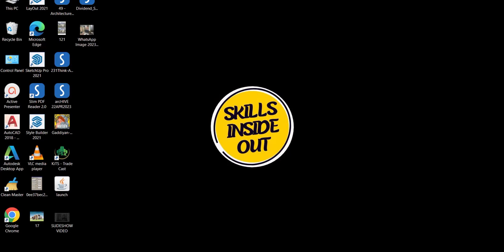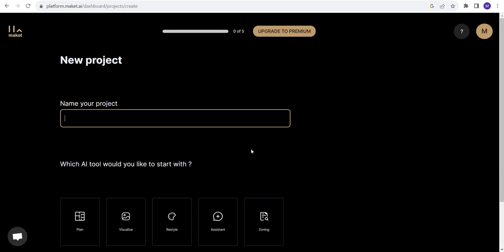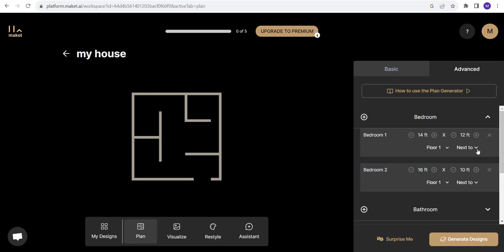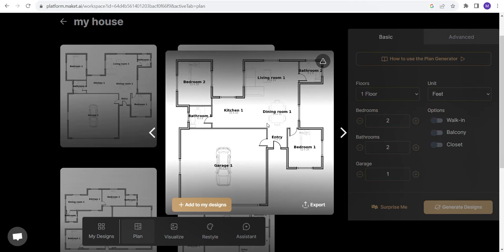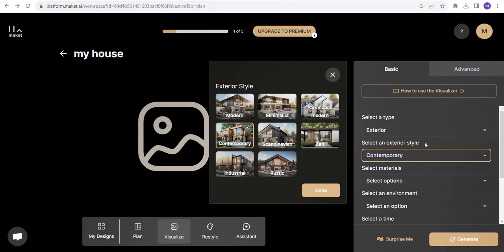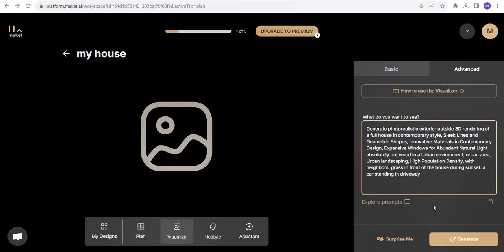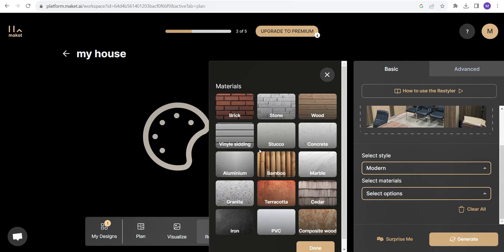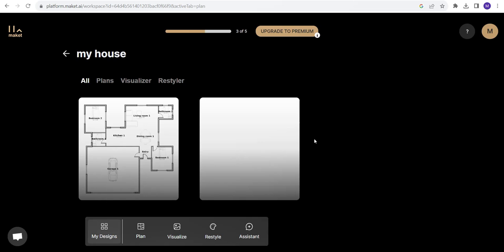Artificial Intelligence in Architecture | AI Plan | AI Render | AI Interior Design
In this video we will learn  Artificial Intelligence in Architecture. We will learn how AI is generating plans, renders and Interior Design options for us. We will analyze is ai generated architecture really the future for humans. Artificial intelligence and architecture can be classified in the same category or not? In this video we will use Maket.ai to generate ai architecture design for us. This AI tool will generate AI Plan, AI Render and AI Interior Design for us. We will try to find the answer to the question that is ai architecture design really going to replace architects with ai in the near future or not?

Planning in artificial intelligence is done by Maket.ai plan generator tool, this too will generate different plan options for us, we can save them in different formats and use them accordingly.  This tool is very useful for both professional architects and architecture students and also anyone who is planning to build their own home any time soon. These lessons for students in architecture can be of make or break importance for them in this ever changing world. Also for registered architect
licensed architect and licensed architects creating floor plans and 3d renders and interior designs is a big hassle and it take alot of their time with this free ai tool they can do their job much easily and faster.

This video is basically an ai tutorial for beginners who want to learn this new exciting advancement in technology. In the end we will share our views about this ai software, its up sides and down sides and how it is useful to architects and architecture students and anyone who wants to design their dream home. Generative ai architecture may not take place of the conventional architect but is a huge step forward. I believe the best ai for architecture is yet to come but we are going in the right direction.

Time codes
0:00 - Intro
0:28 - Maket.ai
1:14 - AI Plan Generator
3:09 - AI Render Generator
4:36 - AI Interior Design Generator
5:42 - Verdict